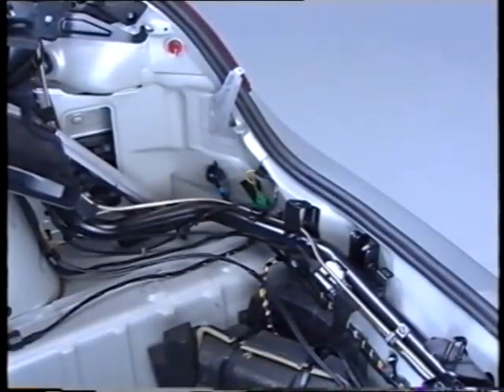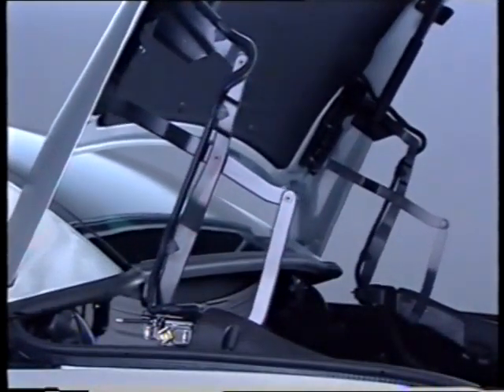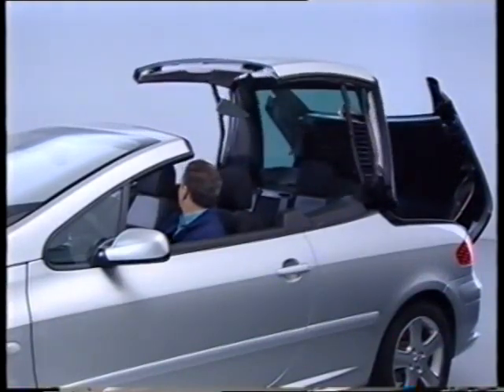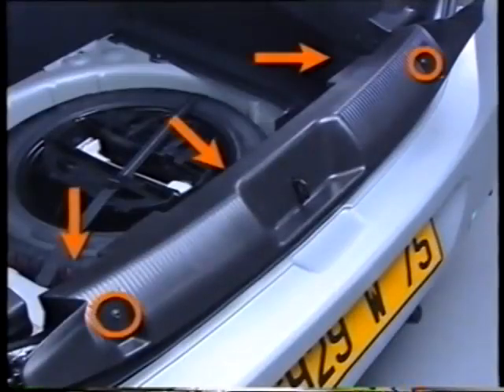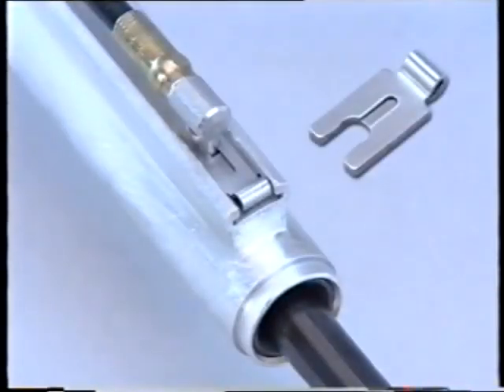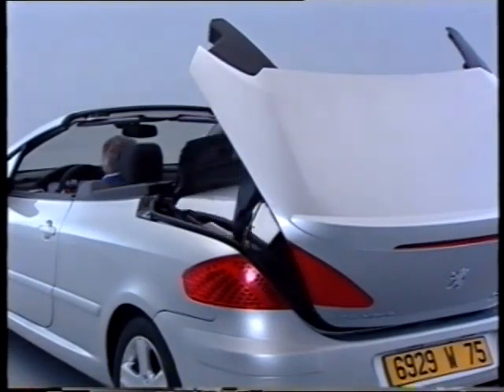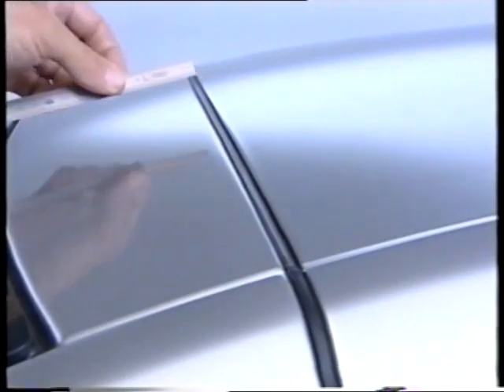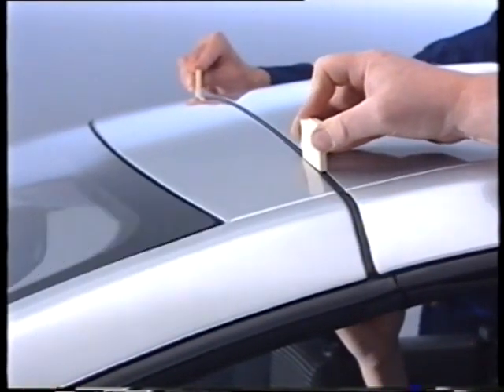Peugeot 307 CC - Repair methods and adjustment of the roof and boot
Maintain the roof and the boot of the Peugeot 307 CC properly. Unfortunately there are sometimes sound problems and the other videos cannot be found
⬇️ SUMMARY ⬇️
0:00 Introduction
2:30 New features and system architecture
6:25 Preliminary work
10:27 Operations on the actuators and on the hydraulic unit
15:11 Operations on the switches
16:31 Adjustment principles

307 CC hydraulic boot roof repair